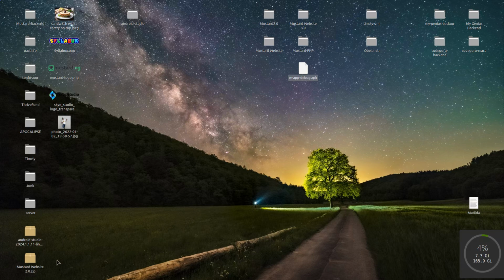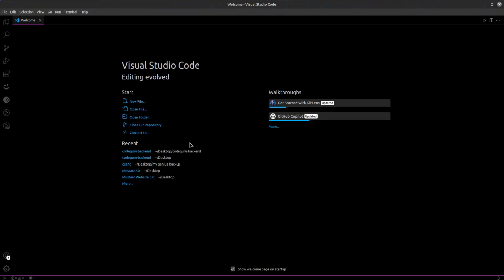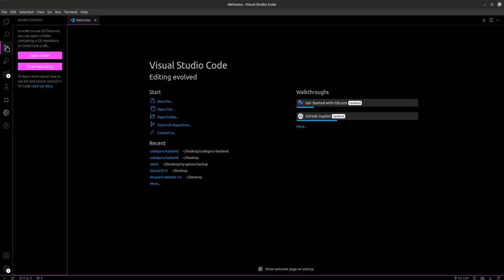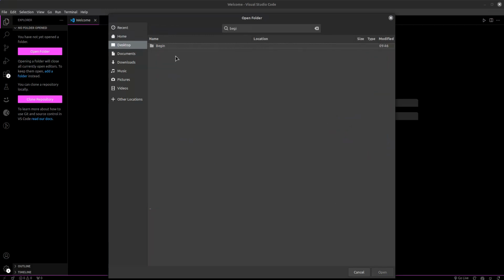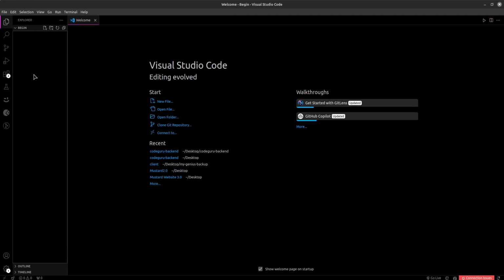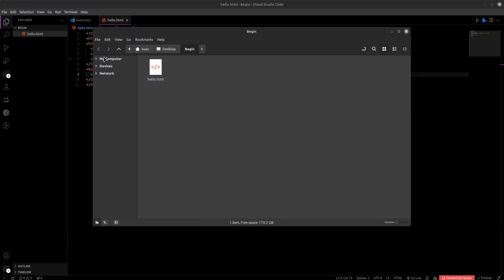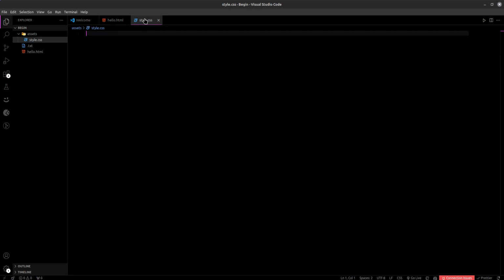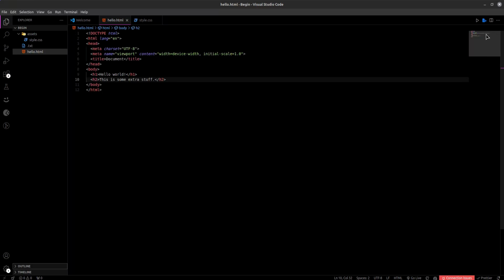INTRODUCTION TO VISUAL STUDIO CODE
"Embark on your coding journey with confidence! Join us for an insightful introduction to Visual Studio Code, the ultimate tool for developers. Learn essential tips, tricks, and features to enhance your coding experience. Whether you're a beginner or seasoned pro, this tutorial will empower you to write cleaner, more efficient code. Let's dive into the world of Visual Studio Code together!